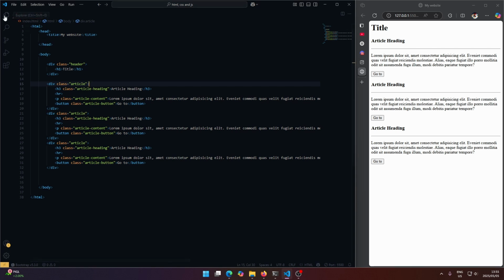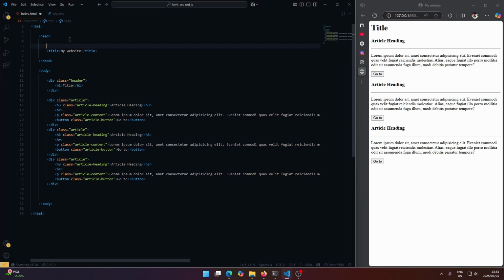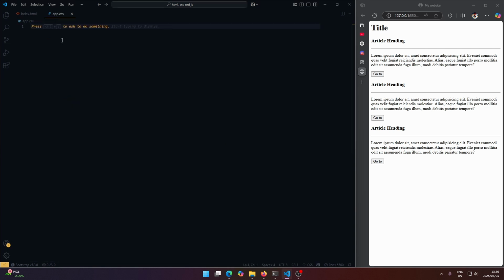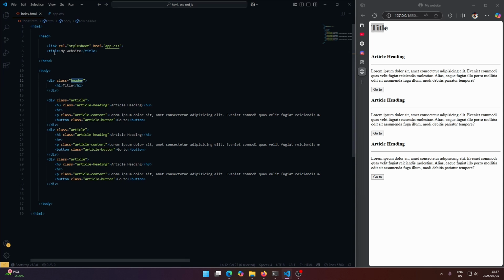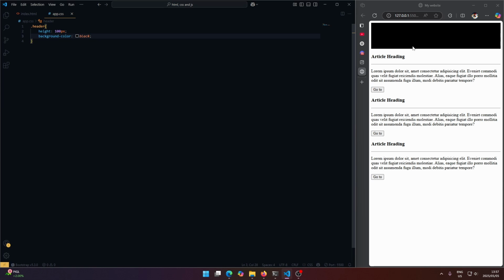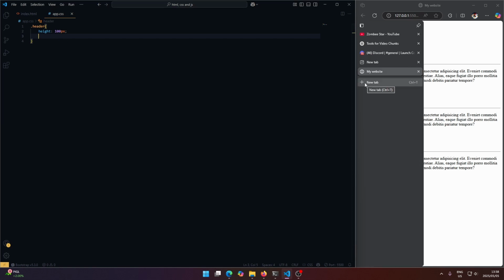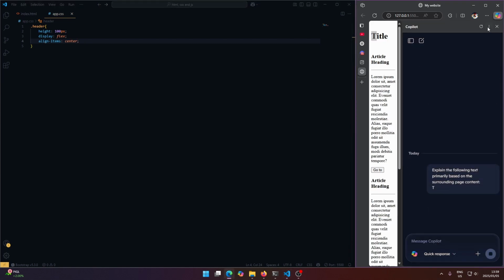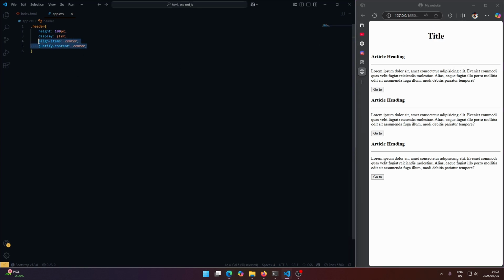Html and Css - intro to css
In this video, we start working with css.